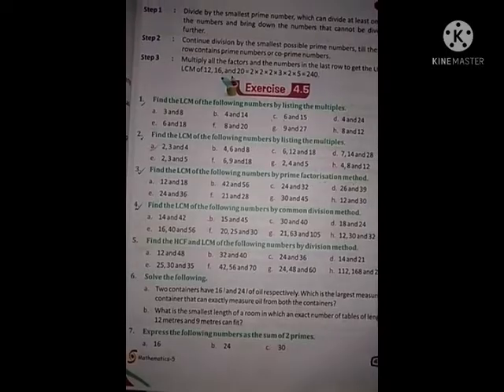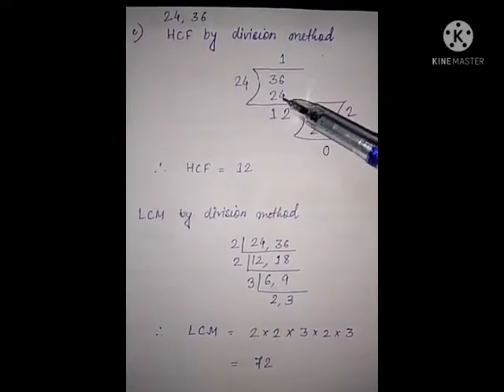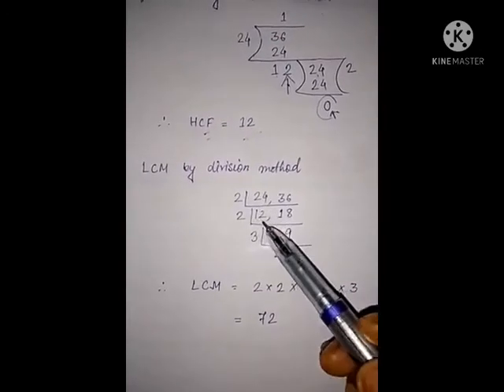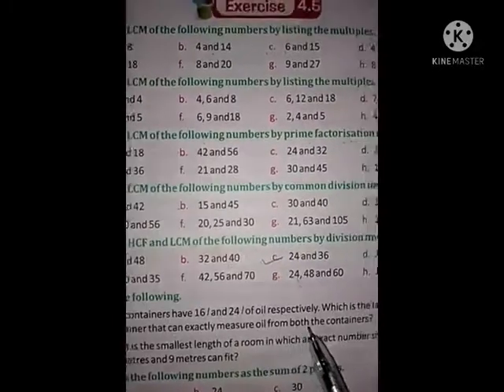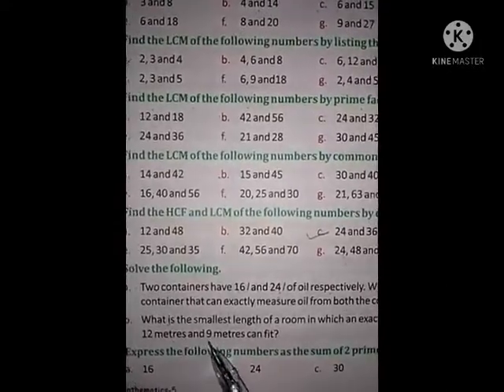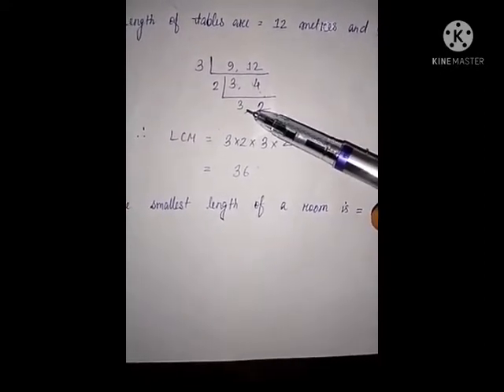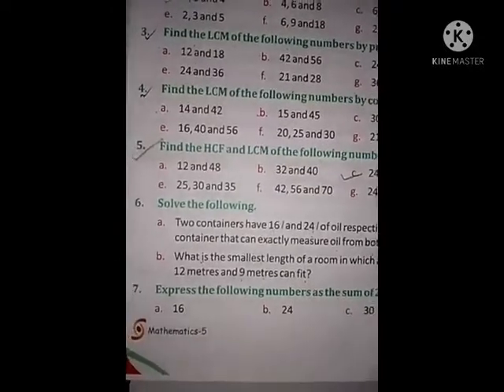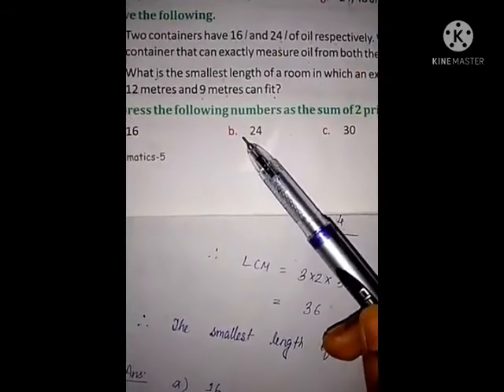Mathematics#Class-5#Chapter-4#Exercise-4.5(part-2)